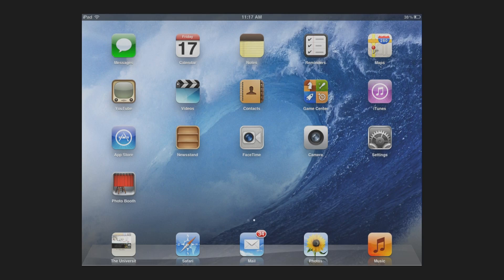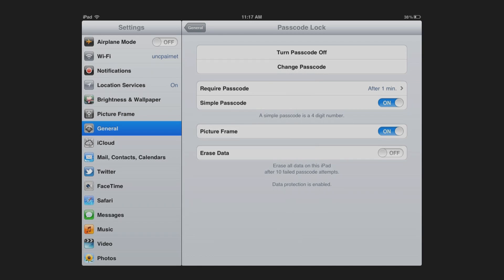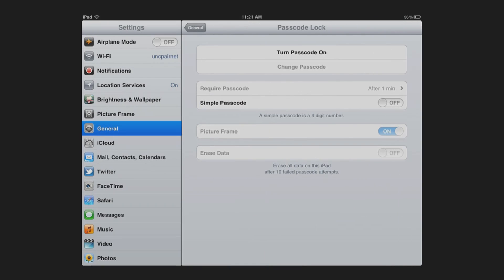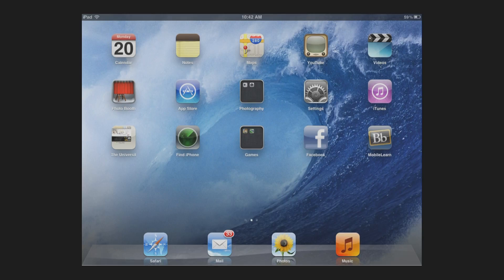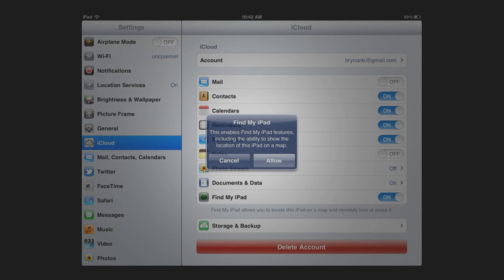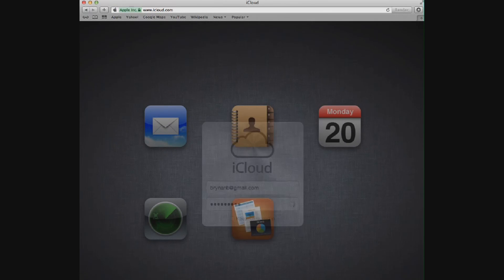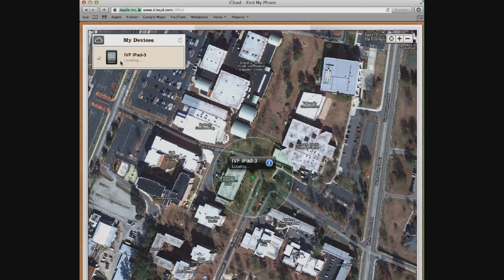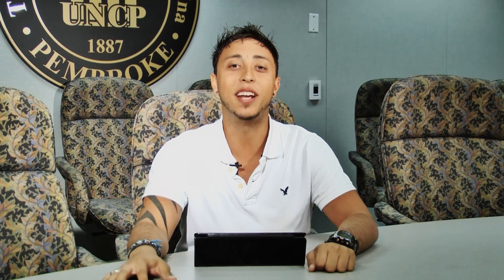Ten 4 Tech: iPad Security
In this episode, Brynan Blue instructs you on the two passcode functions on the iPad and also shows you how to locate your iPad with the Find My Device feature. Ten 4 Tech is directed & produced by James Lewis of the Department of Information Technology (DoIT) at UNC Pembroke.